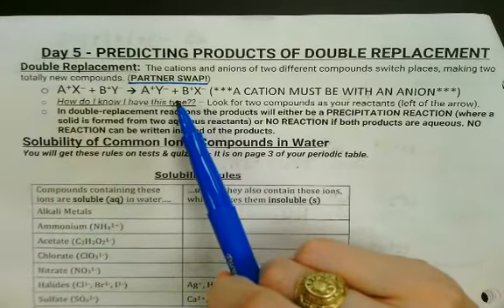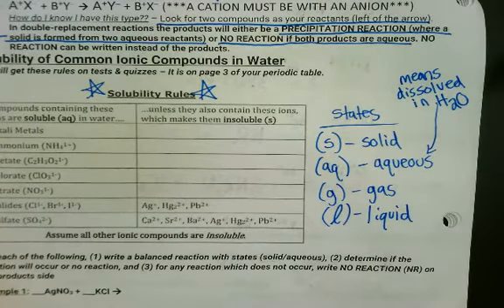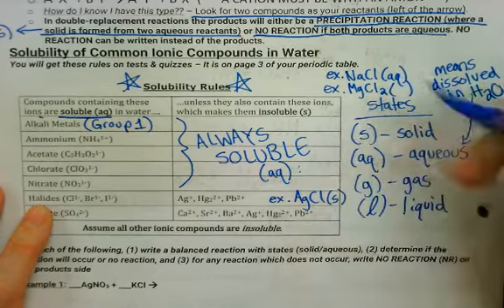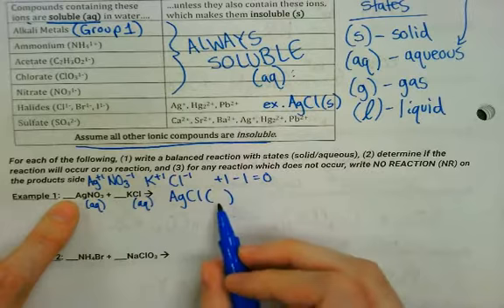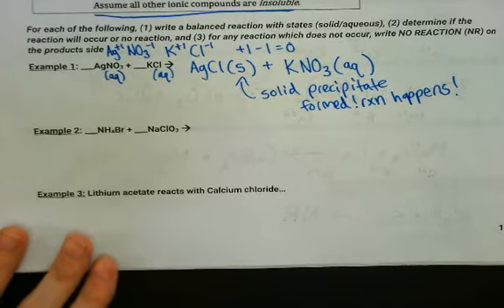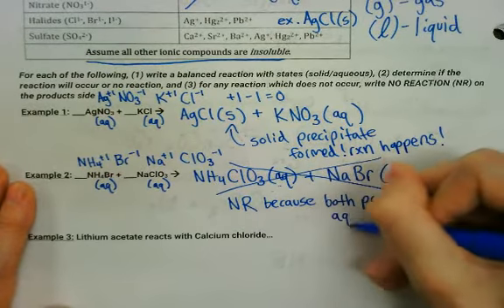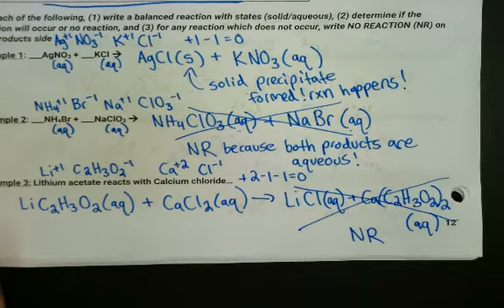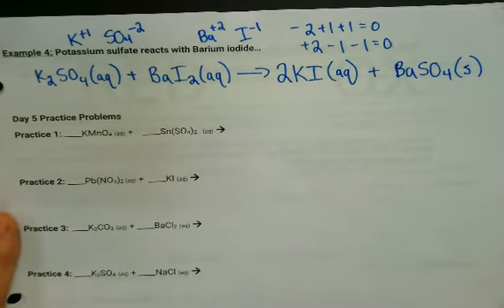Day 5- Predicting Products of Double Replacement Rxns OL